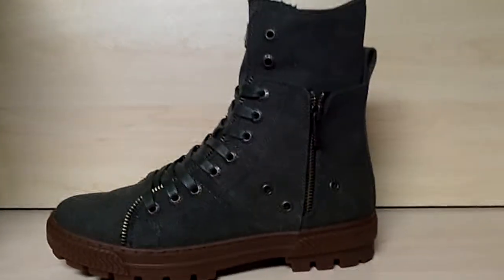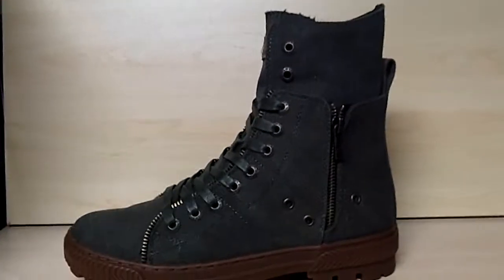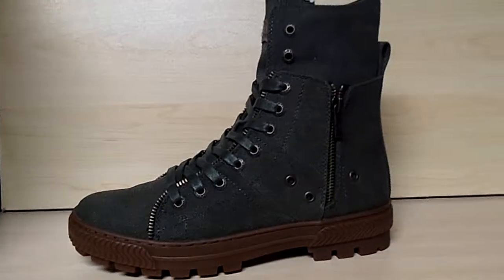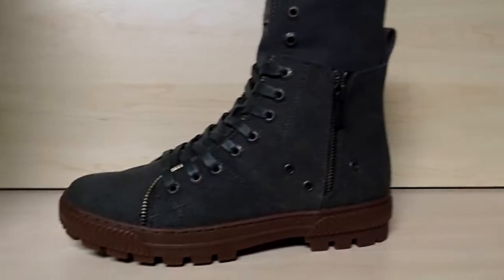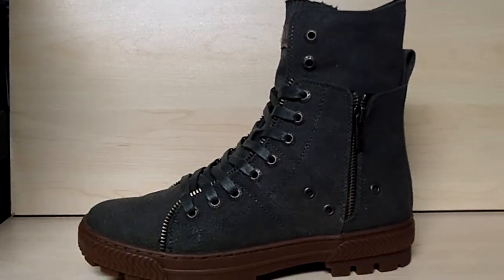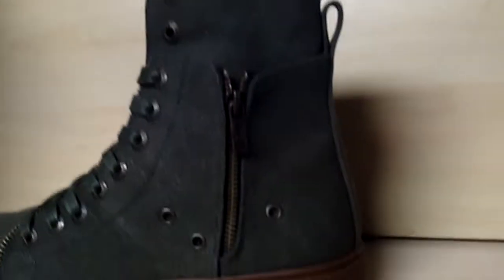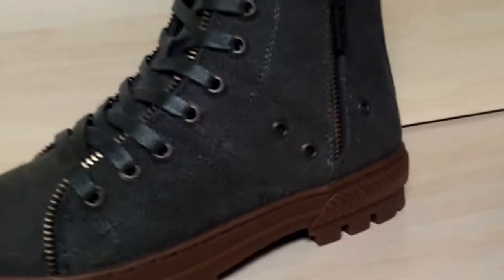Levi's For Men (Olive)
This is hot new Levi's Shoe. The material for this item is canvas.